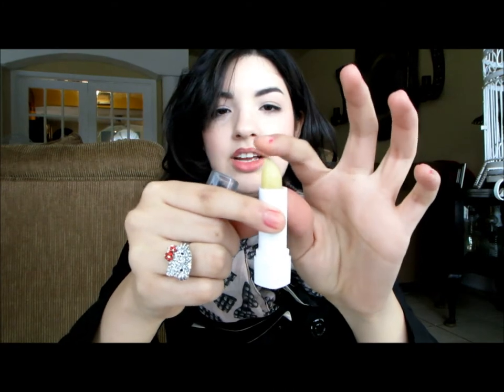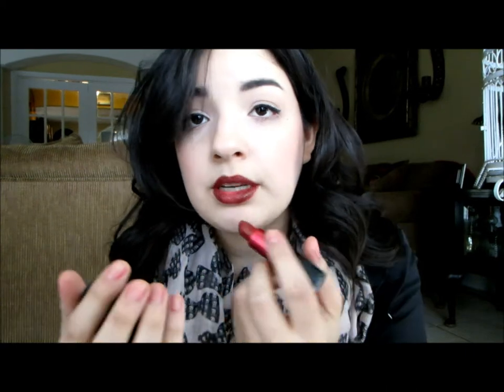Howd'ya do that KC? VAMPY LIPS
Products Mentioned:
Reviva Labs Vitamin E Stick
MAC lipliner in Burgundy
MAC lipstick in Viva Glam 1
Revlon Lipbutter in Red Velvet